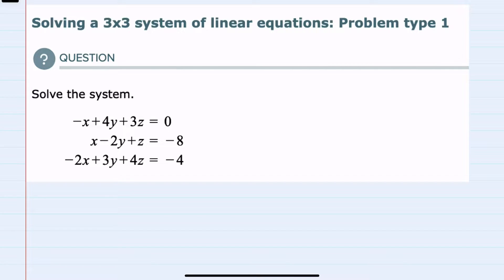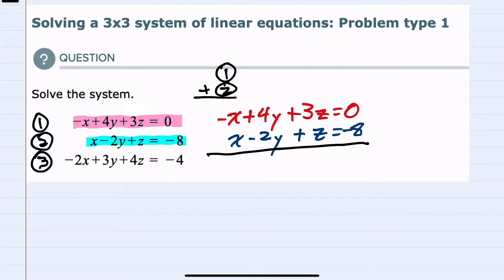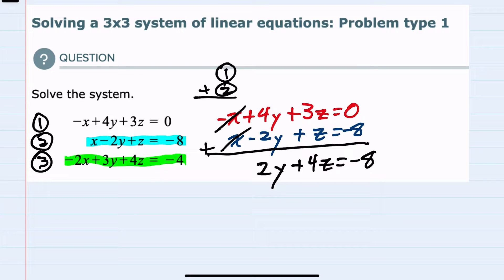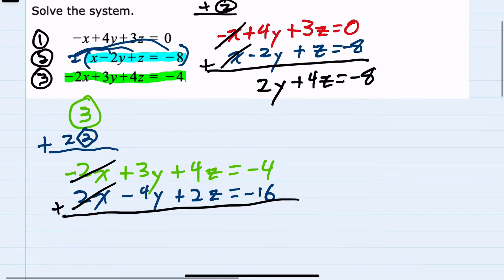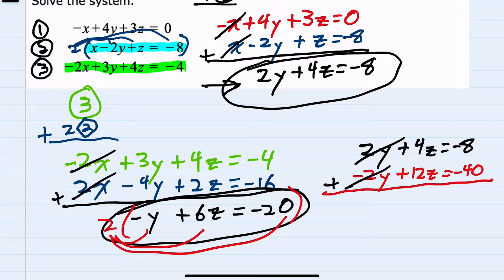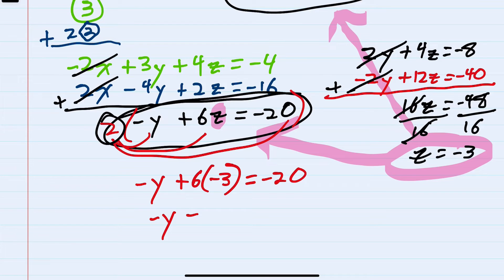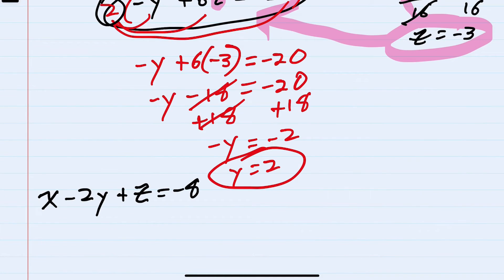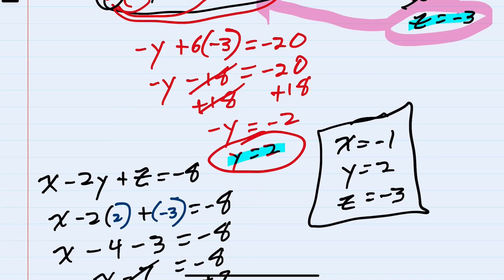ALEKS | Solving a 3x3 system of linear equations: Problem type 1